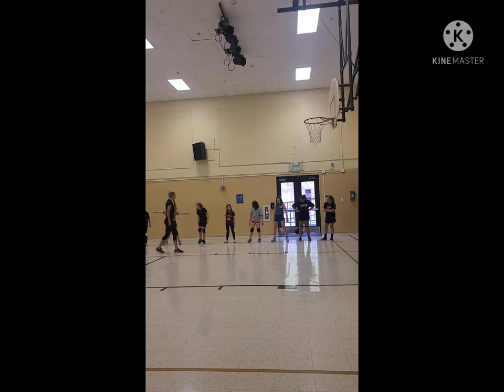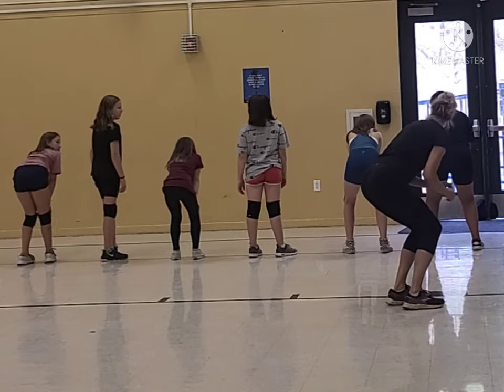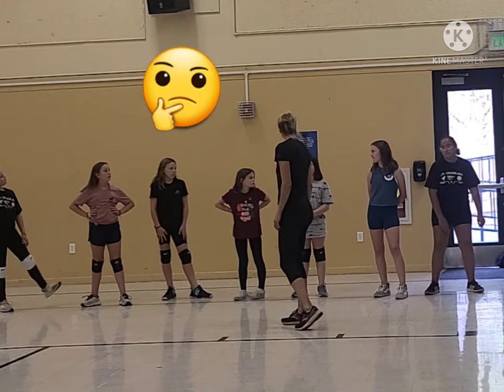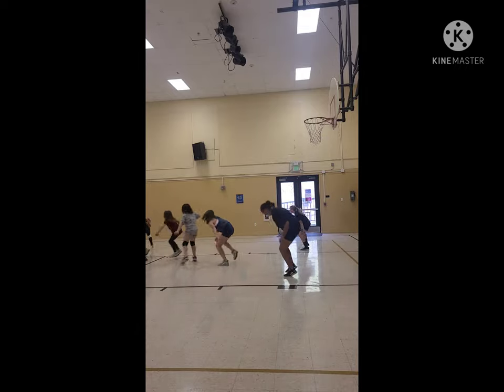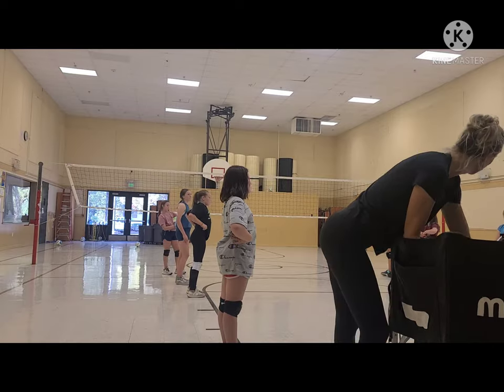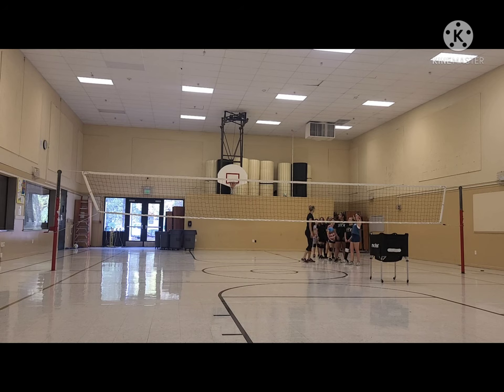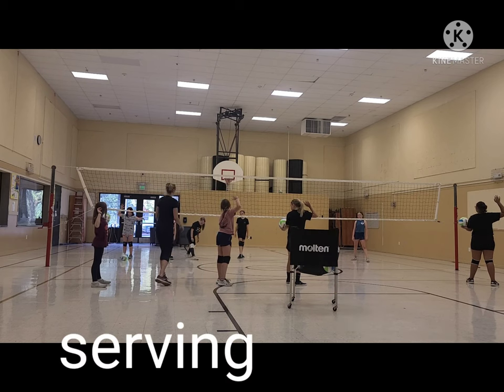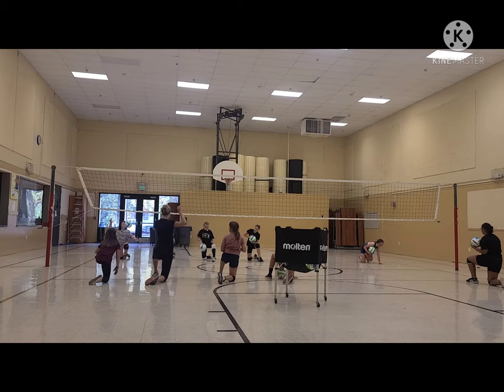5 areas of volleyball trouble- beginners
5 areas where young athlete or anyone new to volleyball struggle.  moving, passing, serving, setting, multitasking.